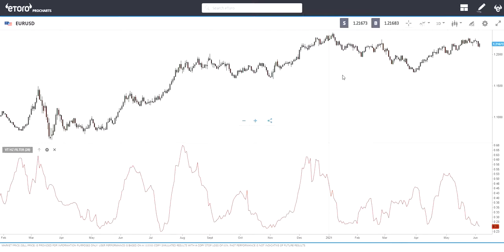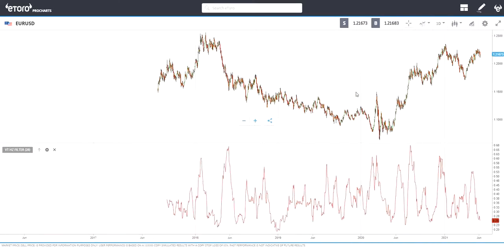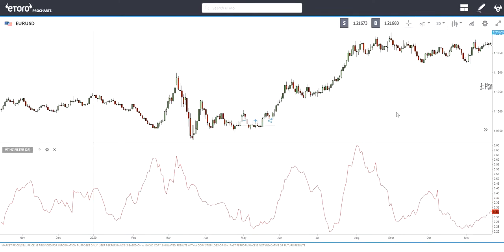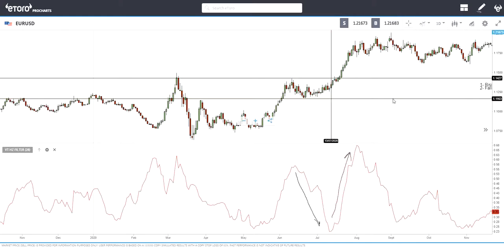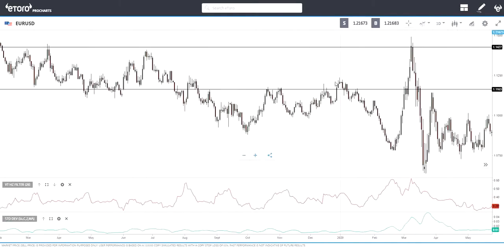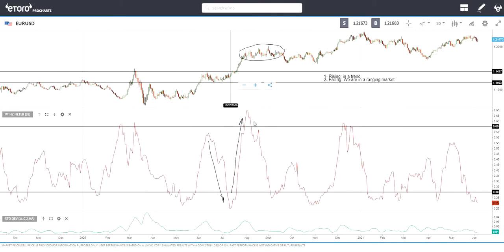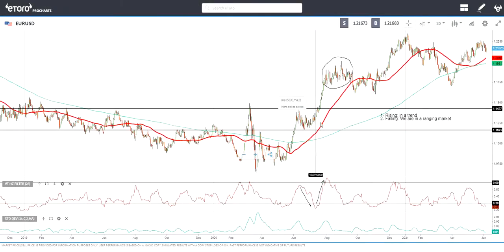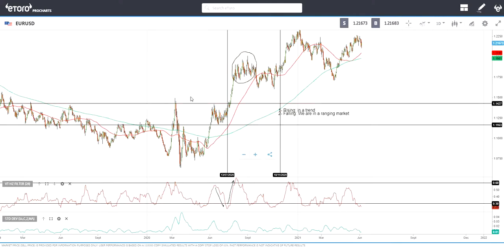Vertical Horizontal Filter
I normally do not use this indicator for signals. Instead, I am using this to recognise the trend as a confirmation for my signals.

Rising values confirms the continuation of a trend. (Uptrend or downtrend)
Falling values indicate a ranging market.
High values: Potentially end of a trend.
Low values: Maybe start of a trend.
A volatility indicator can help you in interpreting this indicator as in a more volatile market the range will be wider!